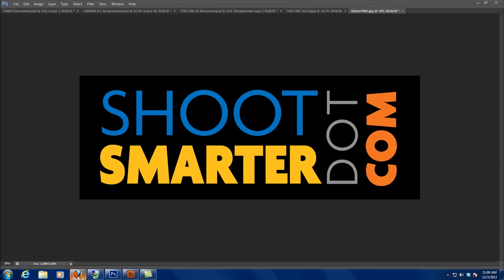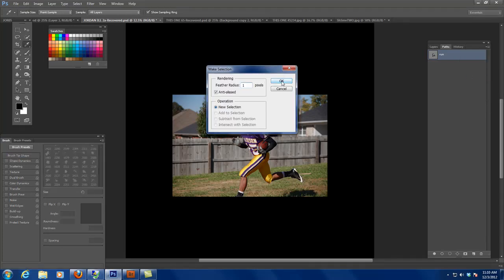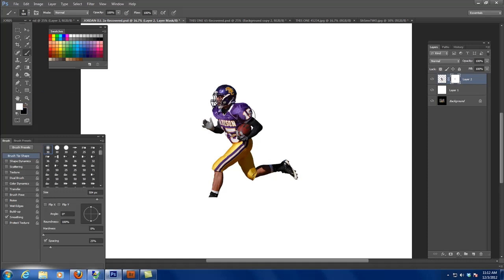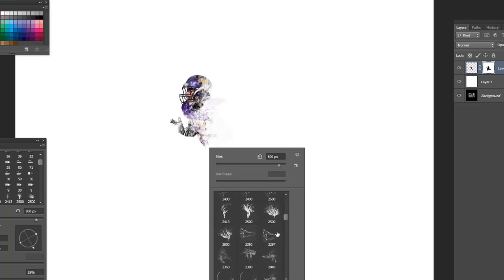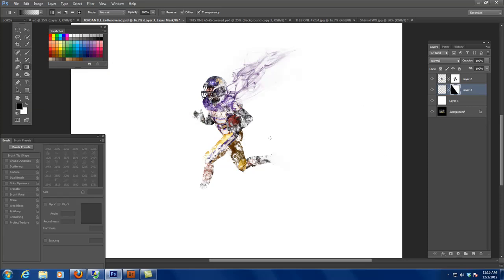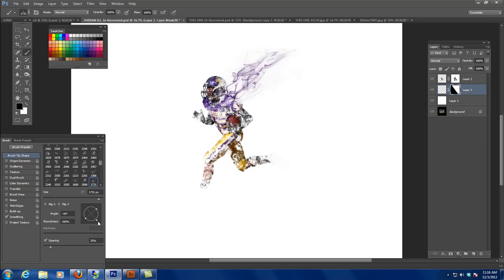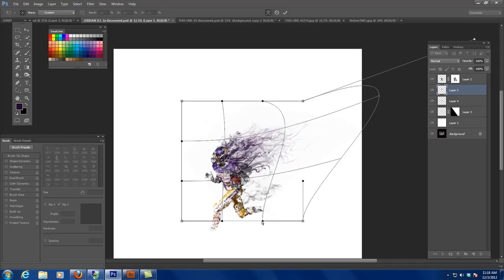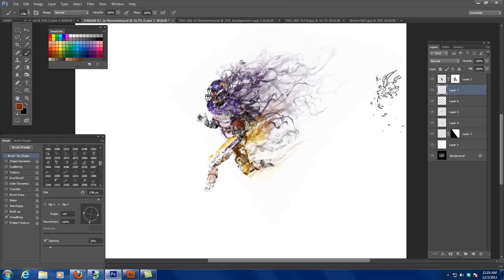Use Smoke Brushed to Create Custom Portraits by Woody Walters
Learn how to use smoke brushes to create dramatic effects for portrait images. Step by step instructions using layers, masks, warp, transform and other Photoshop commands.